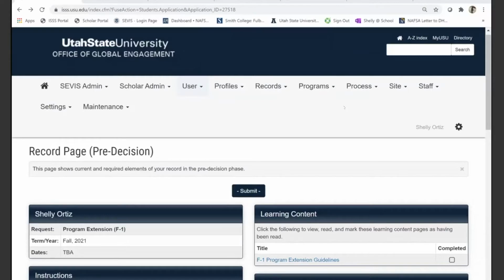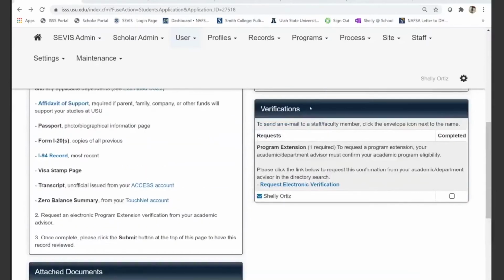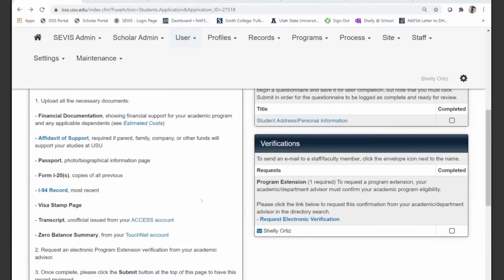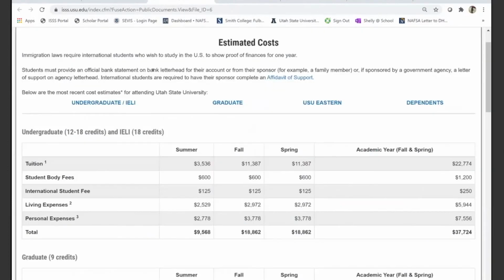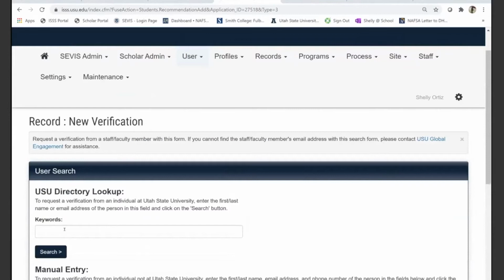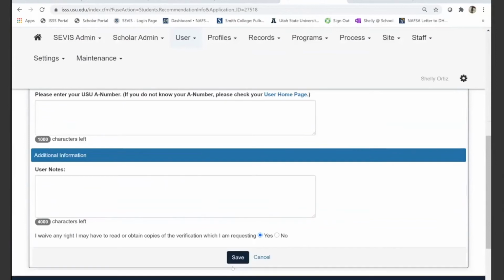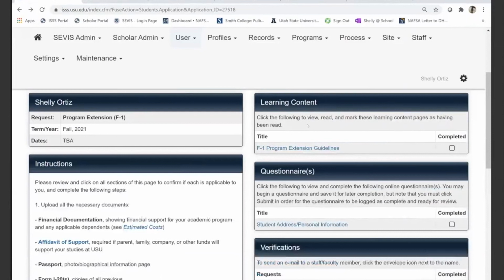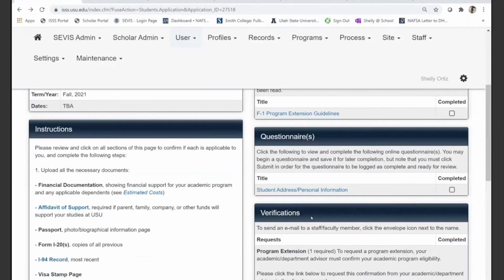Program Extension Advising Tutorial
This tutorial goes through the form items step-by-step, providing tips along the way and shows how to apply for a program extension before the program end date of the I-20 form.